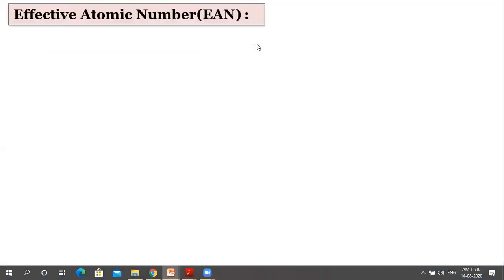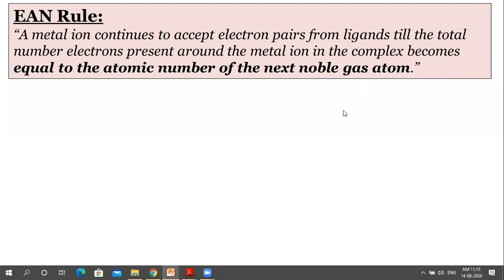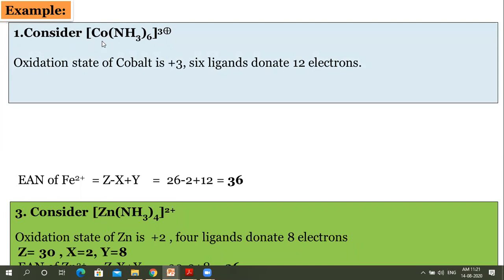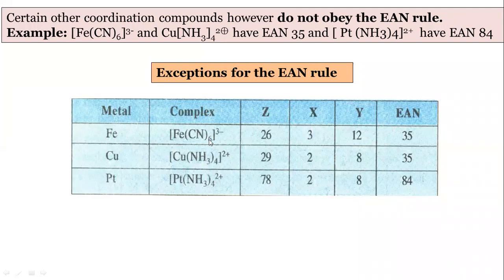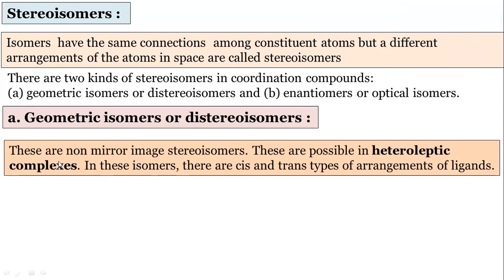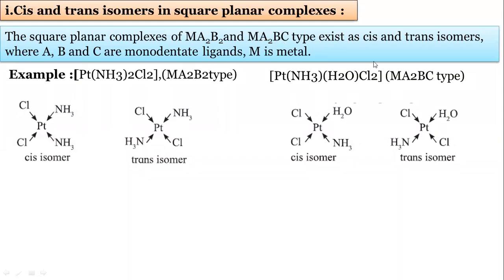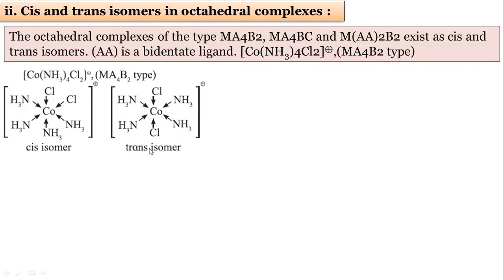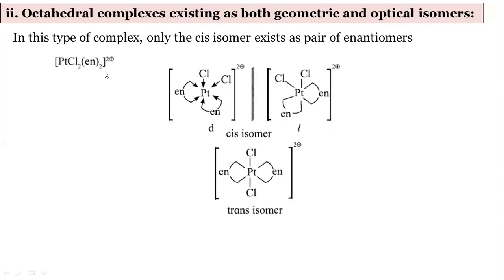Coordination compounds -5, EAN (Effective atomic number)